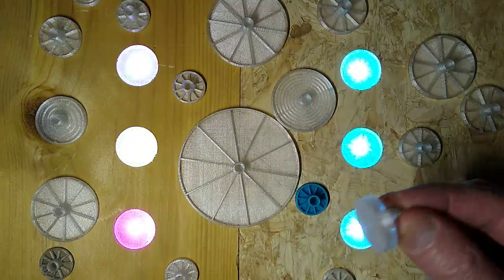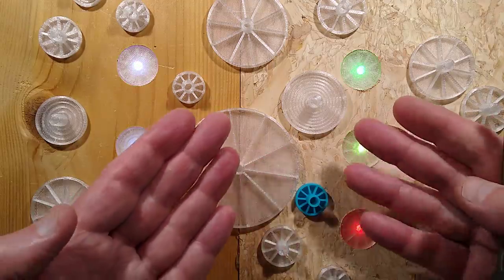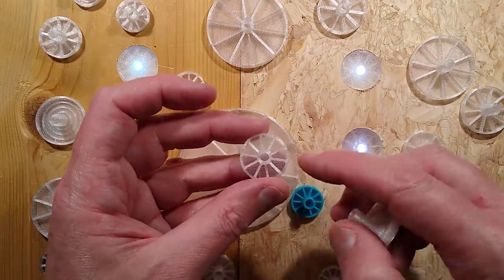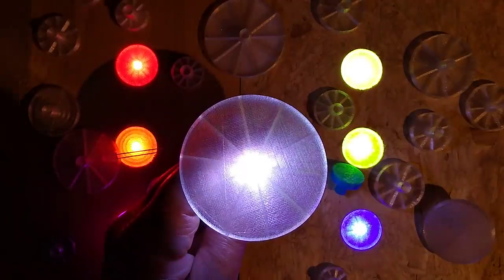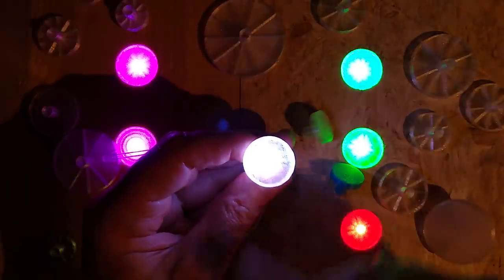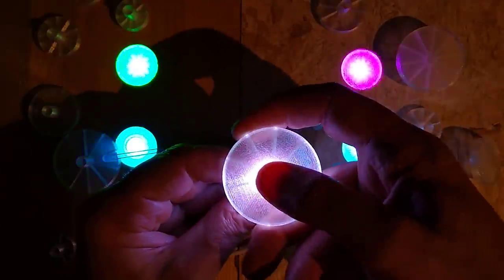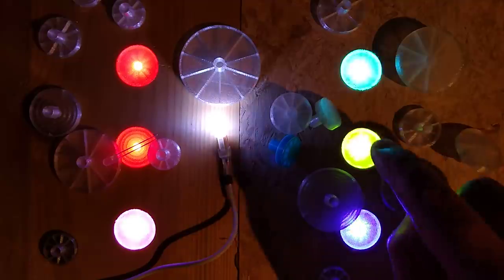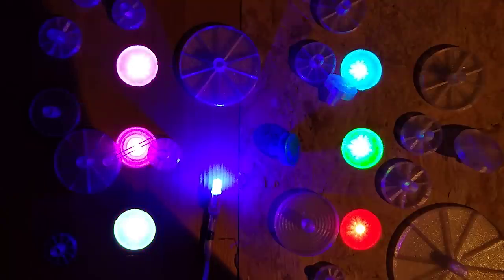DIY pinball-style lights for recessing into wooden surfaces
This project turned out even better than expected.  It was inspired by the lights used in pinball machine playfields, where coloured inserts are illuminated from behind.

I've attached two scripts at the bottom of this description.  If copied and pasted into openscad they can be used to create custom versions with the following adjustable variables:-

Outer diameter of the insert  (all measurements in millimetres)
Depth of main disk
thickness of front layer of plastic.  Thicker = stronger/diffused and allows sanding flush
diameter of LED
length of the LED support measured from the front

There are two versions:-
Star, which has eight radial lines and is the strongest version.
Concentric, which has a series of fresnel style lenses to spread the light.

I recommend printing these in transparent/natural PLA to allow maximum light transmission.  I've not tried coloured transparent PLA yet.  They print very fast with a small amount of filament.  For example 20mm=1g, 25mm=1.5g, 30mm=2g, 40mm=3g, 50mm=4g, 75mm=7.5g.

You can fit a standard LED with suitable resistor like 150 ohm for powering lots of these in parallel from a standard USB power supply.  Self colour changing LEDs look good, as do self flashing ones.   You could size the LED holder to take an addressable LED string pixel.
You could also animate the light in the style of a pinball feature effect.

Diffused LEDs are best to get a softer spread of light through the insert.

For drilling the holes, a plunge drill or router will give a clean vertical hole to a repeatable depth.

This also keeps the channel independent of YouTube's advertising algorithms allowing it to be a bit more dangerous and naughty.

The openscad scripts are below.  You can copy and paste the selected script into openscad, and adjust the variables at the top to fine tune sizing to your requirements before making into an STL file.

Here's the star script:-

//Pinball style star LED insert
$fn=100;
//You can adjust the variables below
size=25;        //diameter of insert in mm
depth=5;        //depth of insert
face=1;         //thickness of front face
led=5.2;          //diameter of LED
stem=15;    //length of LED stem
//don't adjust anything below here
difference(){
union(){
difference(){
union(){
//main disk
cylinder(h=depth, d=size);
//internal cylinder
translate([0,0,face])
cylinder(h=depth,d=size-2);
//star fins
for (i=[0:36:350])rotate([0, 0, i]){
translate([0,-.5,face])
cube([(size/2)-1,1,depth-face]);
//LED pillar
cylinder(h=stem,d=led+2);
//led hole
translate([0,0,face])
cylinder(h=stem+1,d=led);

And here's the concentric circles script:-

//Pinball style fresnel LED insert
$fn=100;
difference(){
//main disk
cylinder(h=depth, d=size);
//internal cylinder
translate([0,0,face])
cylinder(h=depth,d=size-2);
//concentric rings
for (i=[0:4:size-8]){
difference(){
cylinder(h=face+1, d=size-i-1.5);
cylinder(h=face+1.1, d=size-i-3.5);
//LED pillar
difference(){
cylinder(h=stem,d=led+2);
//led hole
translate([0,0,face])
cylinder(h=stem+1,d=led);